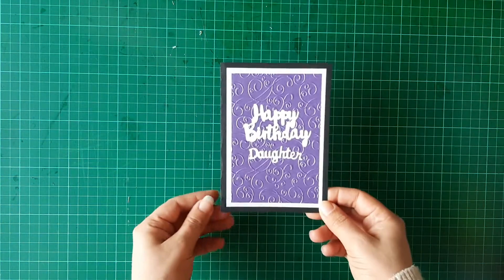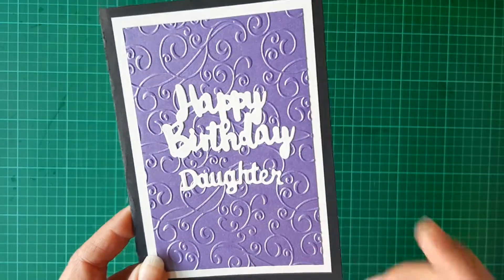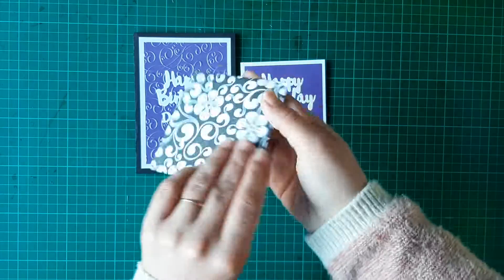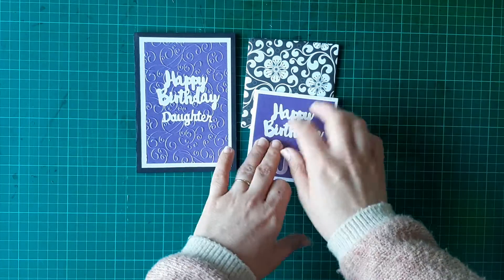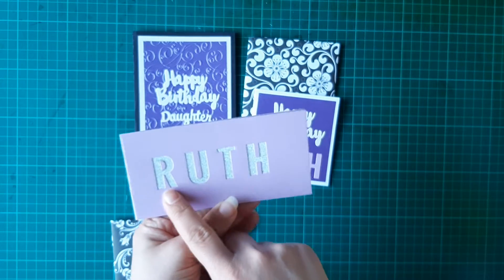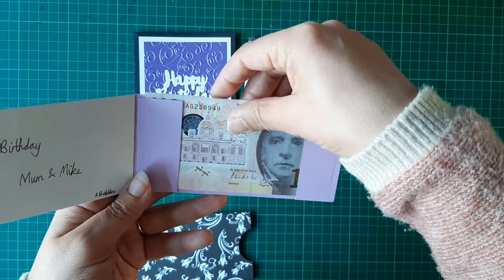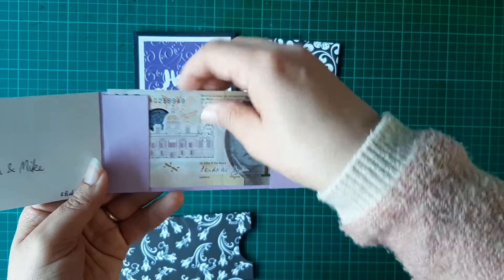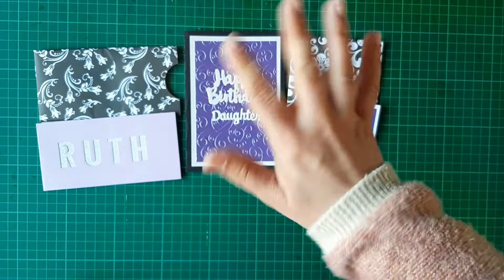Project Share - Ruth's Birthday Cards